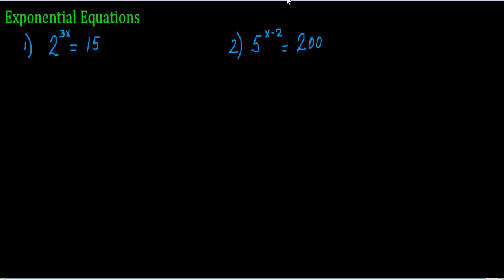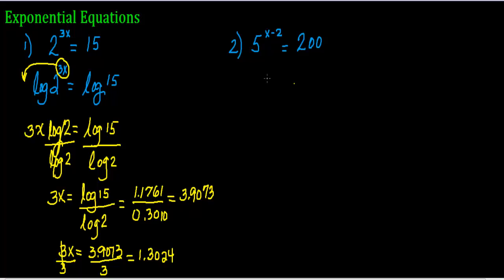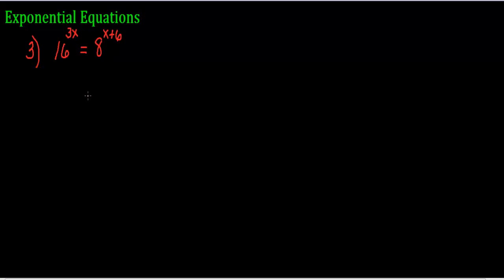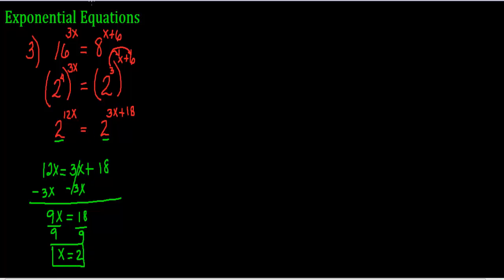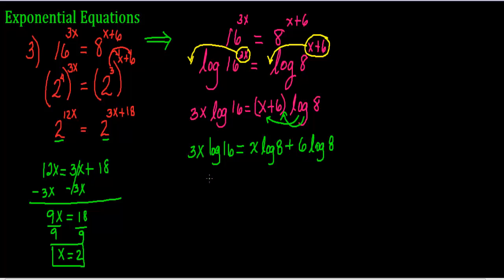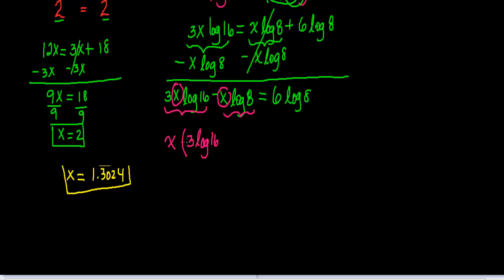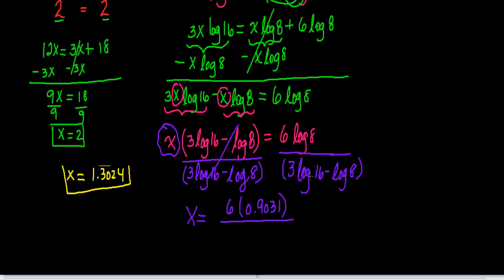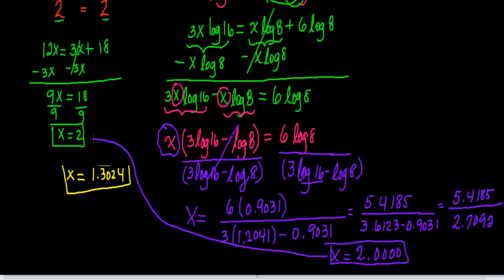Exponential Equations Part 2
How to solve an exponential Equation using log log